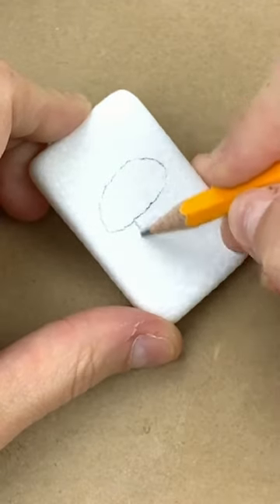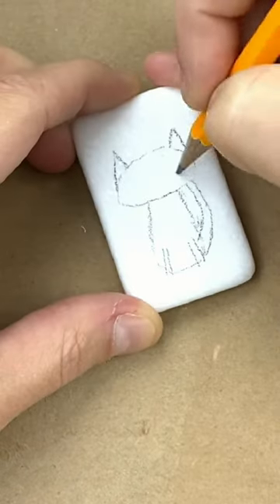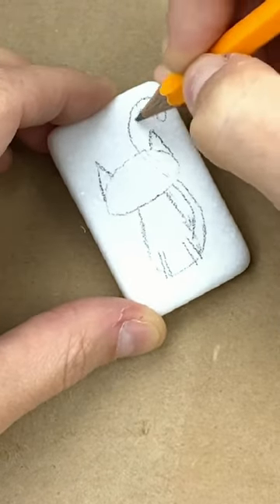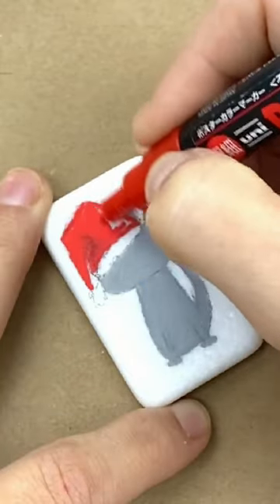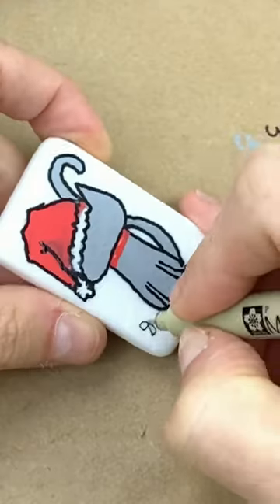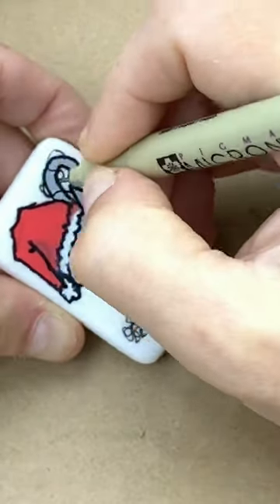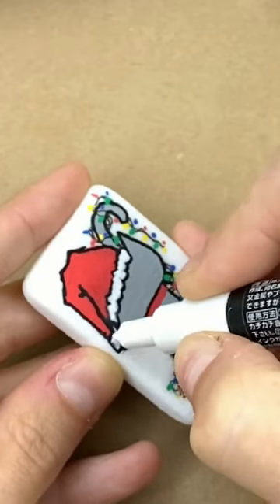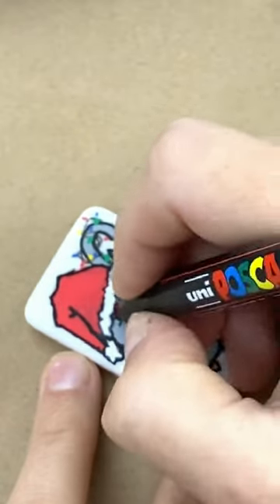Quick Christmas Kitty Design! Paint Pens on Stone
I am using paint pens on stone, but you can draw this Christmas kitty on anything!!

Happy Painting!!